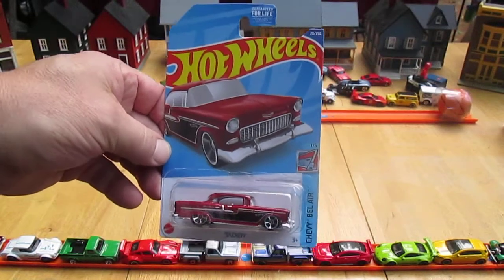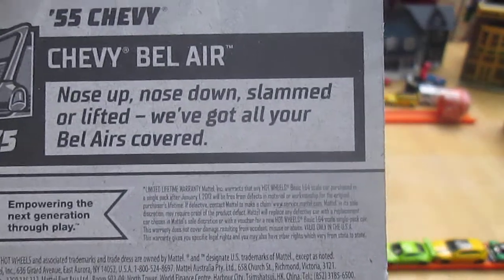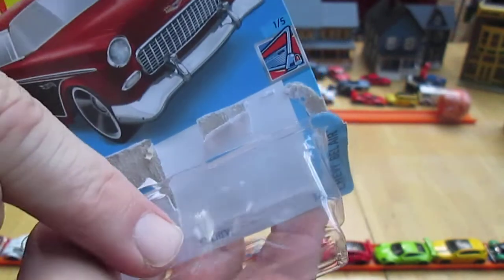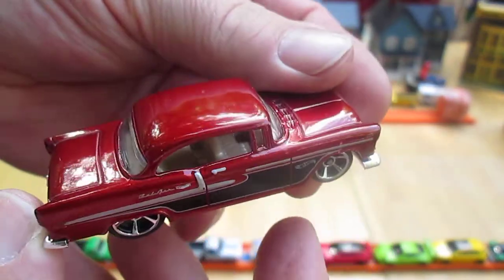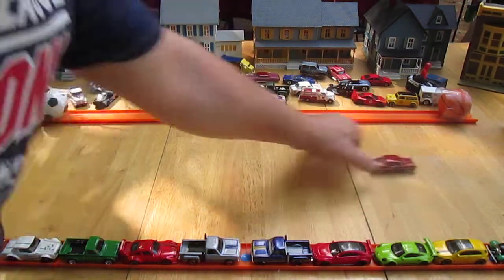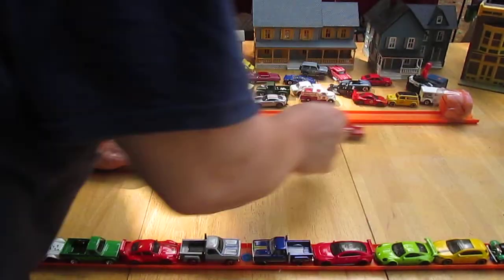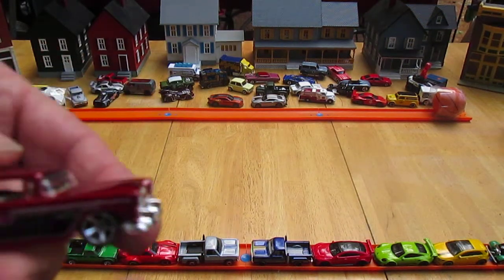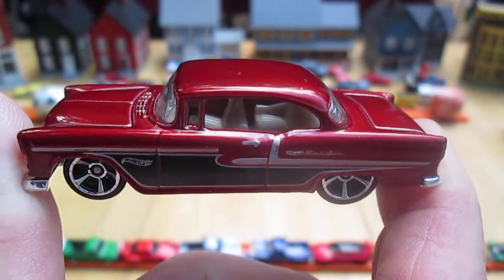Red '55 Chevy - 2022 Hot Wheels Toy Car Uboxing and Review - Bel-Air Series 1/5 1955 Chevrolet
Please watch as i open this awesome HW at Timmys10again.